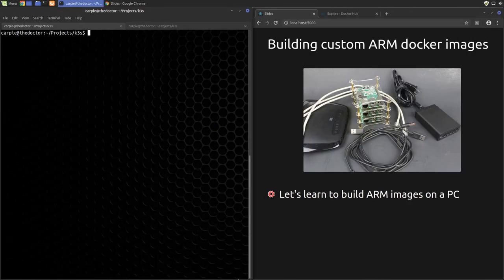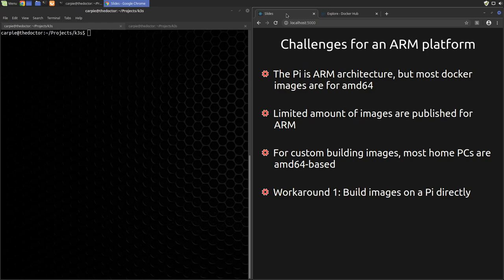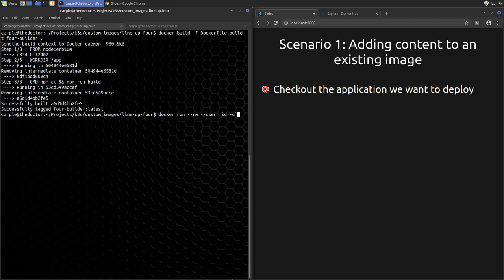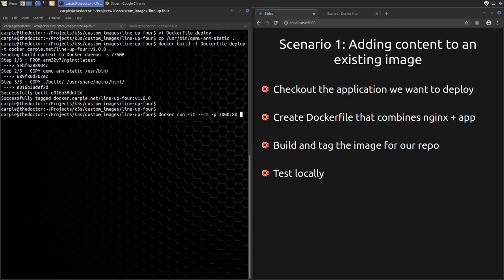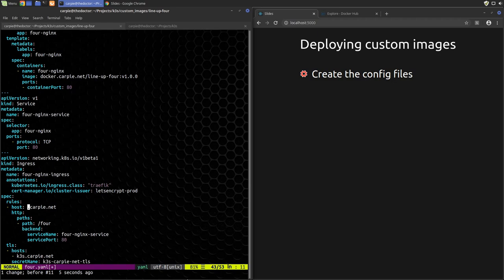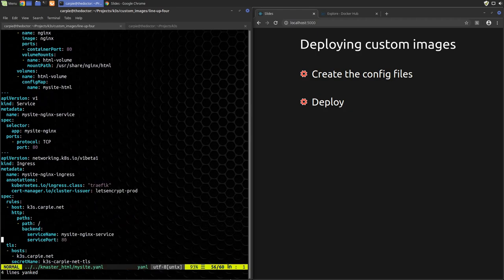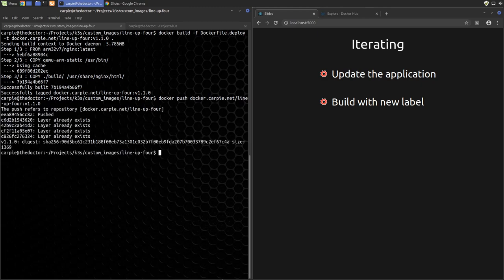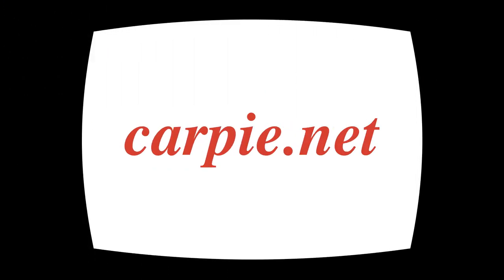Building custom ARM docker images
In this video, we will learn how to build our own images, from the convenience of our development PC, and then deploy them on our k3s cluster.  In the process, we will learn some common development and deployment work flows by actually doing them.

Contents:
0:00 - Introduction
0:32 - Requirements
0:47 - Why build custom images?
1:32 - Challenges for an ARM platform
3:02 - Building ARM images on a PC
3:31 - Example: Adding content to an existing image
9:20 - Deploying custom images
14:36 - Iterating on a custom image
16:55 - Bonus: Live editing a deployment
18:10 - Cleanup